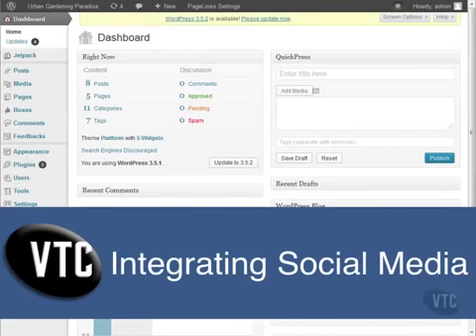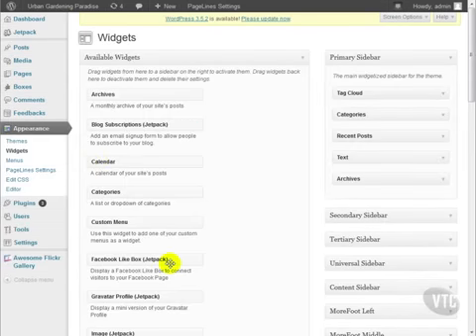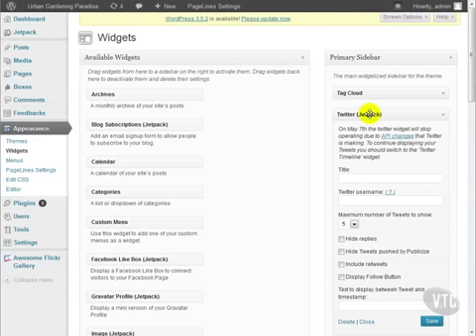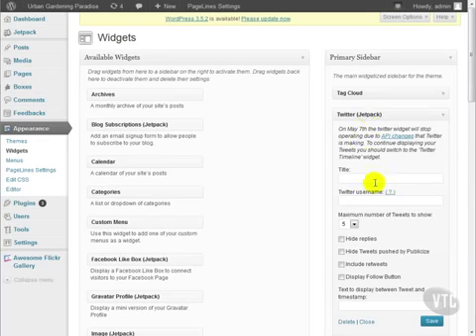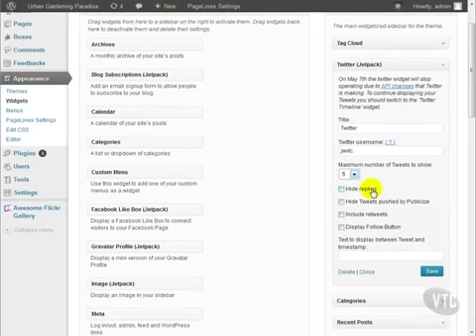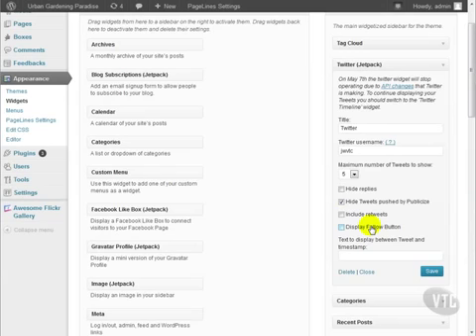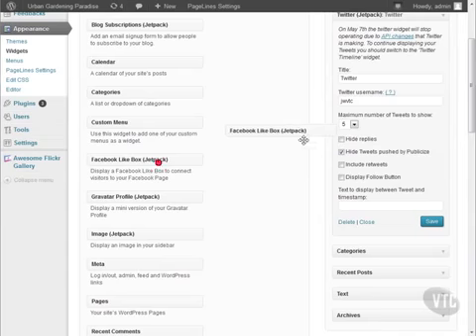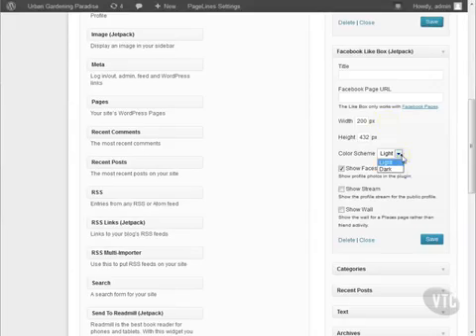Wordpress Tutorial for Beginners 48 Integrating Social Media